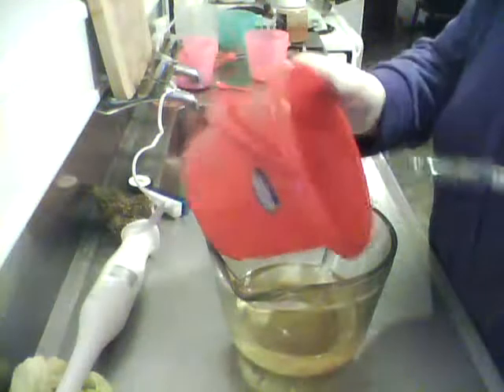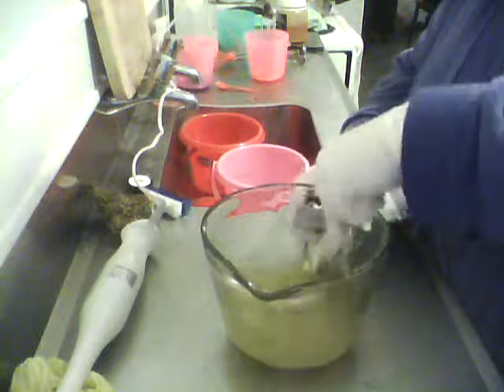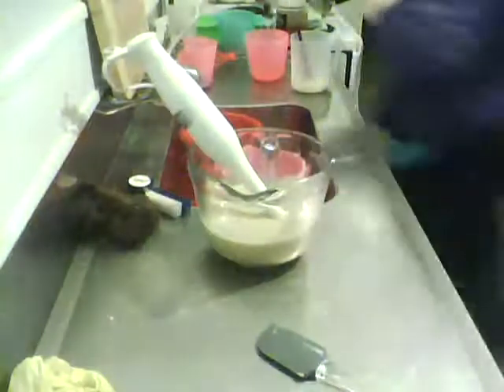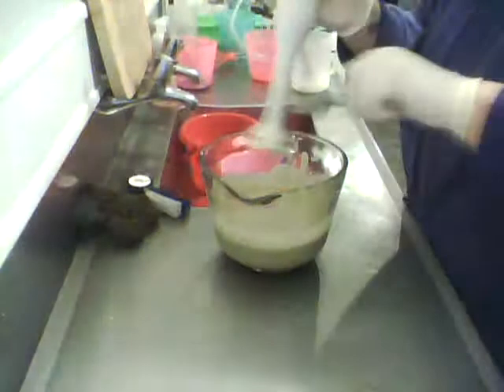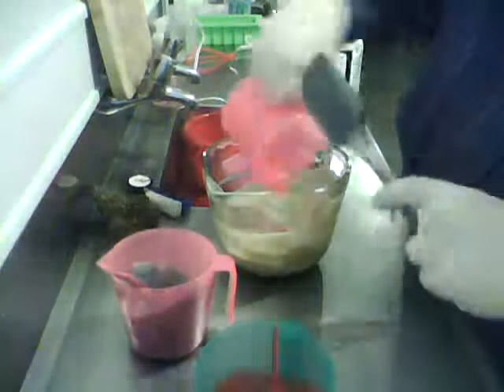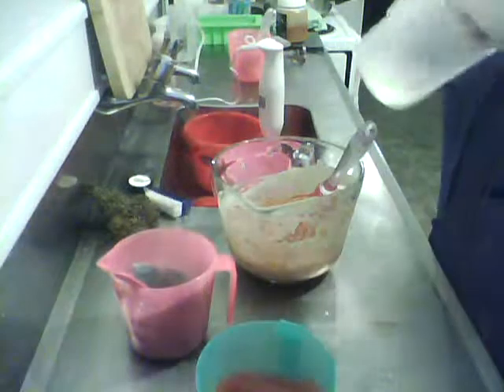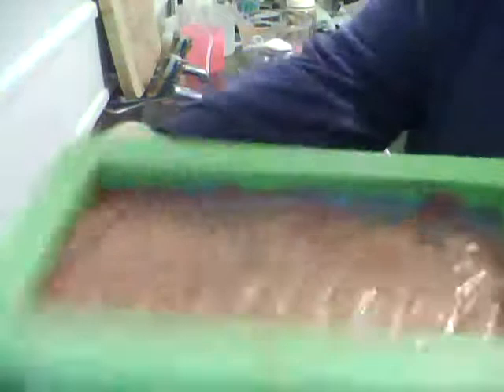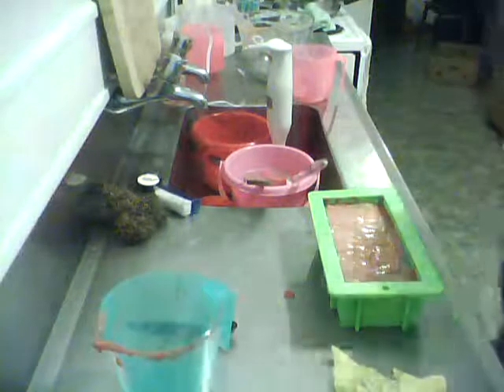Oatmeal Milk and Honey making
Making a Oatmeal Milk and Honey Soap, yummy NZ Honey used, all the way from little Whakatane.

And be sure to check out the person I was trying to remember at the end of this video, shes called Mica your world